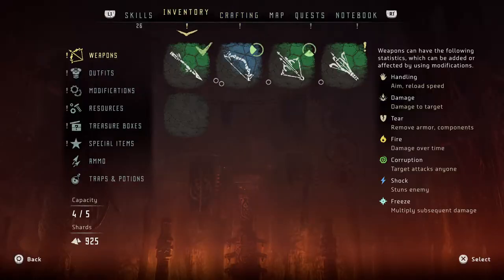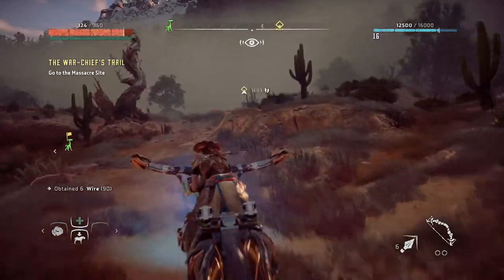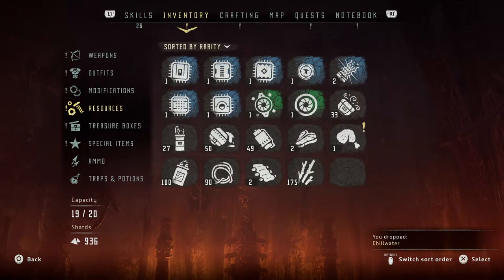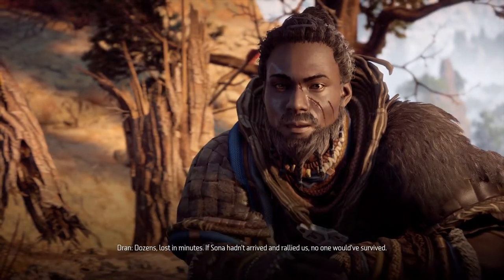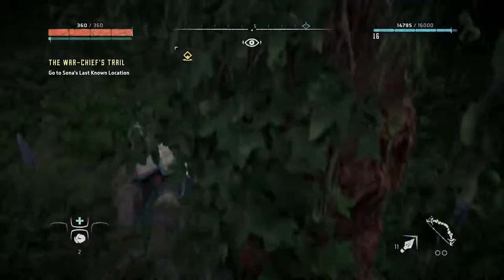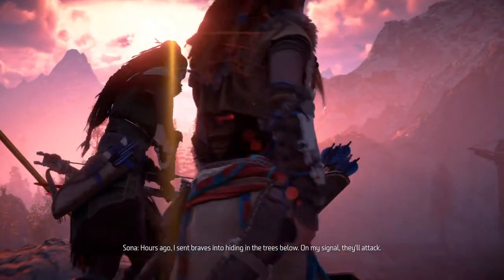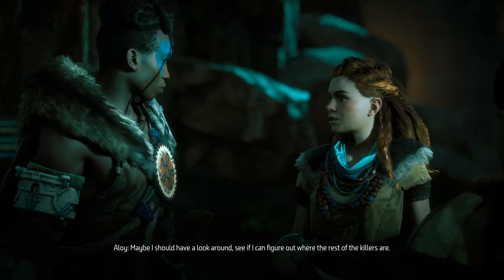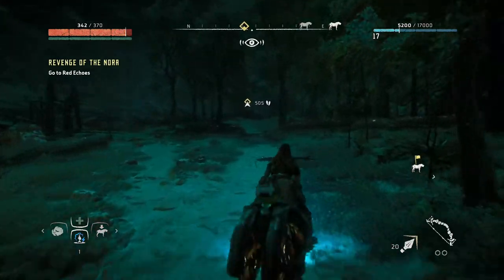Horizon Zero dawn tetorial